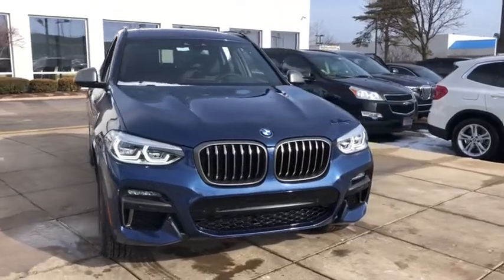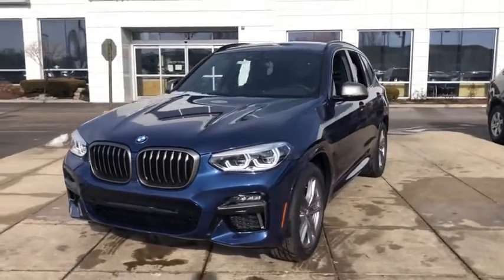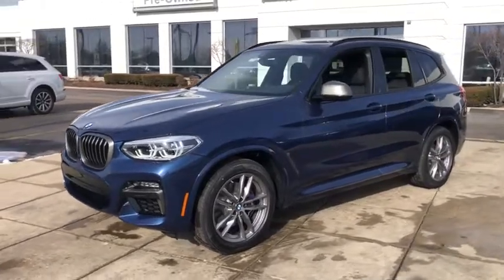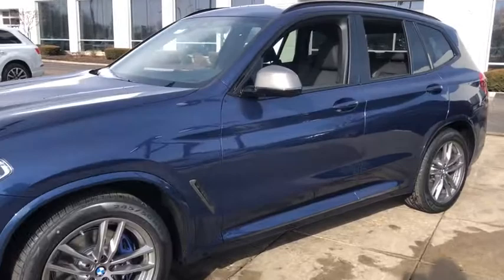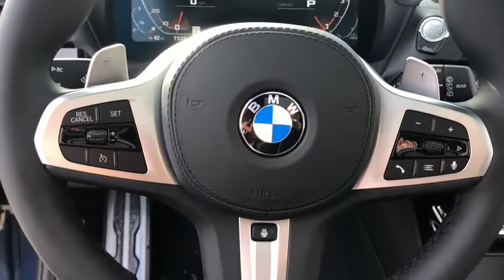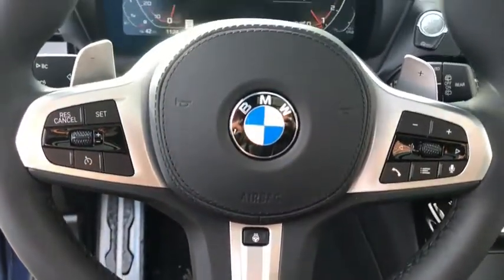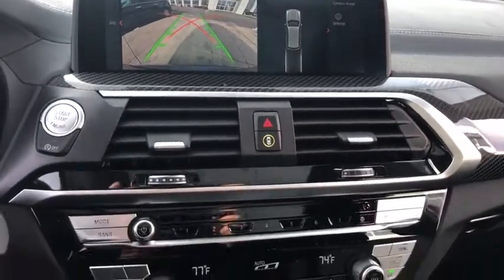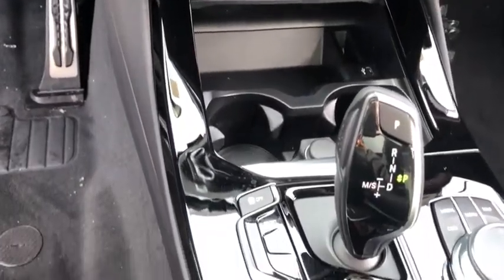2021 BMW X3 Schaumburg, Barrington, Arlington Heights, Hoffman Estates, St. Charles, IL X021513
Phytonic Blue Metallic New 2021 BMW X3 available in Schaumburg, Illinois at Patrick BMW. Servicing the  Barrington, Arlington Heights, Hoffman Estates, St. Charles, IL area.

Patrick BMW
700 E Golf Rd.

Brand New 2021 BMW X3 M40i it is well equipped with several options and highly sought after features. Come to Patrick BMW in Schaumburg and take it for a test drive around town. At The Patrick Dealer Group you can be sure you are getting a quality vehicle with first class treatment from one of the top dealers in Chicago. Stop by for a complimentary car wash and let us prove to you why you won't want to shop anywhere else for you next vehicle purchase. 8-Speed Automatic Sport, 12 Speakers, Adaptive Full LED Lights, Ambient Lighting, Apple CarPlay Android Auto Compatibility, Auto-Dimming Door Mirrors, Auto-Dimming Rear-View Mirror, Automatic Temperature Control, BMW Assist eCall, BMW TeleServices, Brake assist, Carbon Fiber Trim, Connected Package Pro, ConnectedDrive Services, Electronic Stability Control, Emergency communication system: BMW Assist eCall, Exterior Parking Camera Rear, Four wheel independent suspension, Front Bucket Seats, Front Center Armrest, Front Dual Zone A/C, Fully Automatic Headlights, Garage door transmitter, Harman/Kardon Surround Sound System, Head-Up Display, Heated Door Mirrors, Heated Front Seats, Heated Steering Wheel, Illuminated Entry, Live Cockpit Pro w/Navigation, Lumbar Support, Memory Seat, Navigation System, Power Front Seats, Power Liftgate, Power Moonroof, Premium Package, Radio Control US, Radio: AM/FM Stereo w/HD, Rain Sensing Wipers, Rear seat center armrest, Remote Keyless Entry, SensaTec Upholstery, SiriusXM Satellite Radio, SiriusXM w/360L, Speed-Sensing Steering, Speed-Sensitive Wipers, Split Folding Rear Seat, Sport Bucket Seats, Sport Steering Wheel, Steering Wheel Mounted Audio Controls, Turn signal indicator mirrors, Wheels: 19' x 7.5' M Double-Spoke (Style 698M), WiFi Hotspot. We believe you deserve it all. That's why at Patrick BMW, you'll experience luxury value. What do you get when shopping for a vehicle at Patrick BMW? -Transparent True Car Pricing -Flexible Payment Options -Ability to shop from home, work or on the road -5 Easy Online Buying Steps with Patrick Direct or call -Online trade-in evaluations -Consulting instead of selling -Test drive from home or work -Professional and Trained BMW Staff We hope your journey with us continues after you purchase. Visit PatrickBMW.com, under LEARN MORE to read about our commitment to you. It's a Patrick thing! Additional offerings include -Easy options for you to service your BMW with Patrick Direct Service and BMW certified service team. -Order genuine BMW parts, accessories or apparel from home, work or on the road. -Encore training of your new BMW with a BMW Genius. -Optional BMW warranty extension plans, maintenance plans protection add-ons tailored to your needs. -Turn-In, Upgrade, Trade-In or Sell Your Car with the Patrick Exchange. -Patrick Auto Body and BMW Certified Collision Repair in Schaumburg Naperville, IL. Find Patrick BMW, a BMW new used car dealership near you in Schaumburg 1 mile west of Woodfield Mall, 30 miles west of Chicago, 25 miles northwest of Oak Park, IL. or 37 miles northeast of downtown Naperville IL. Taking Care of You Every Day, That's the Patrick promise! We do our best to be as accurate as possible with our listings descriptions. We do ask that you verify equipment, mileage, pricing with a client advisor prior to purchasing. Pricing is subject to change without notice.